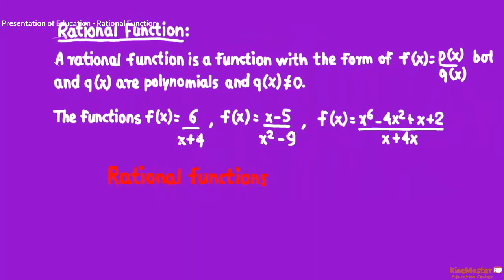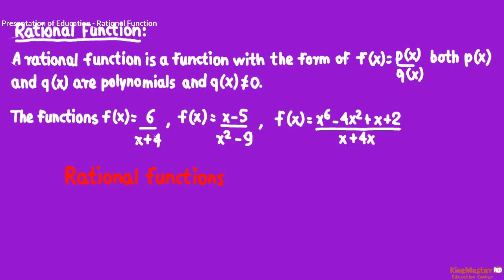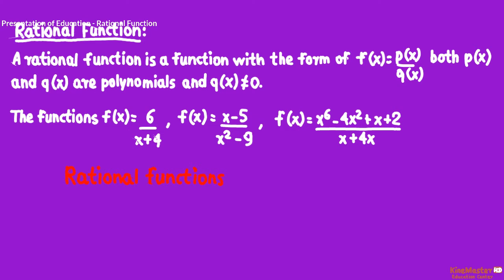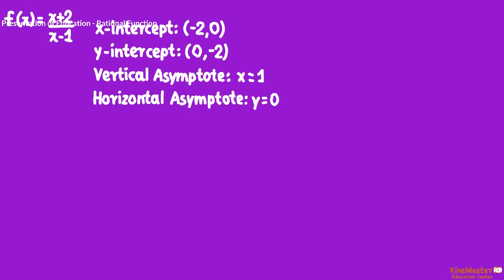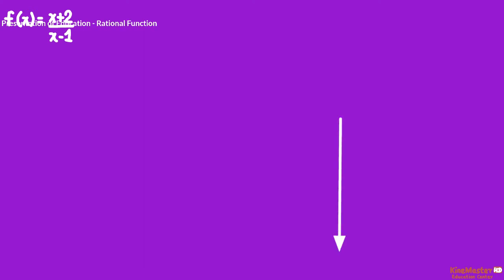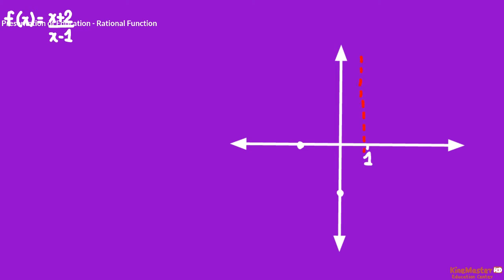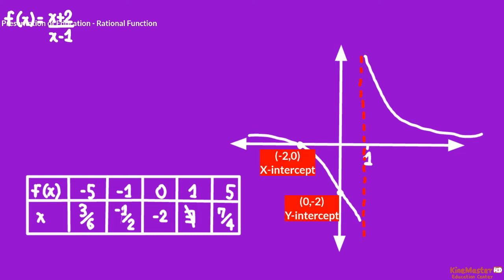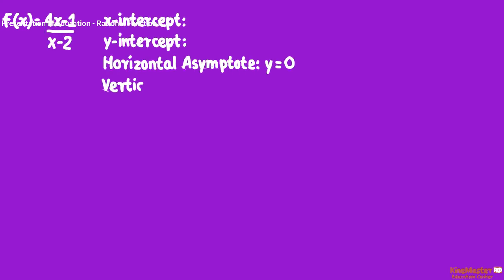KINEMASTER EDUCATION CENTER [HD]: Presentation of Education - Rational Function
In this video I have presented for all the world of educators should know and understand how can we determine the rational functions by sketching the graph.
First of all, you have given the rational functions.
Secondly, simplify X-intercept and Y-intercept and also Vertical and Horizontal asymptotes.
Thirdly, Sketch the graph what you simplified the points.
Finally, Check the rational graphs are correct or undefined.